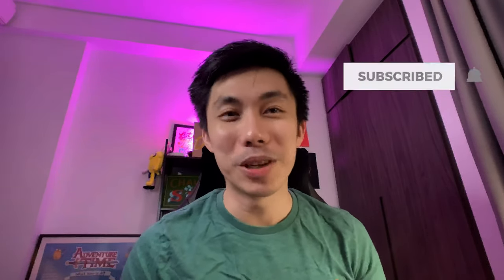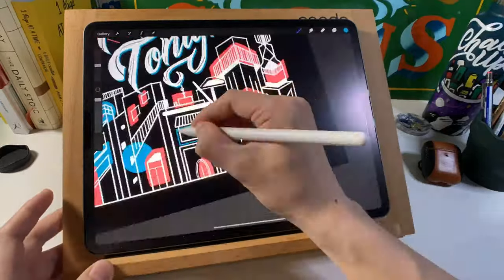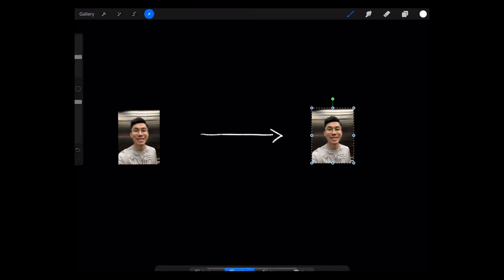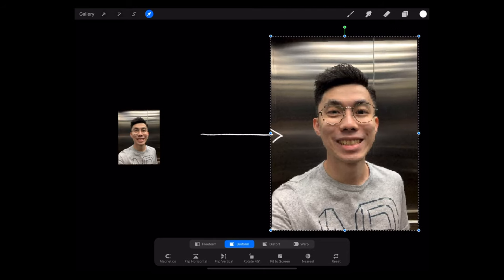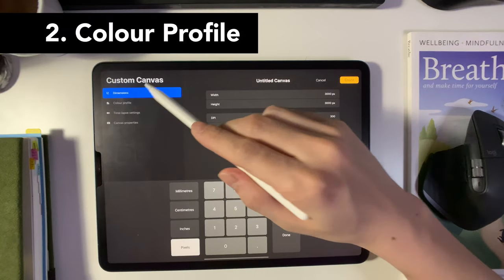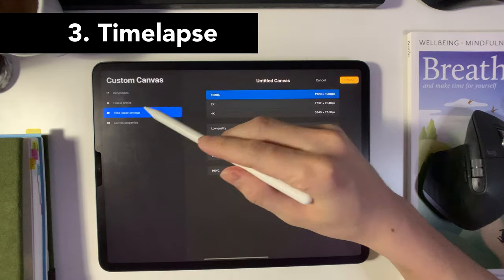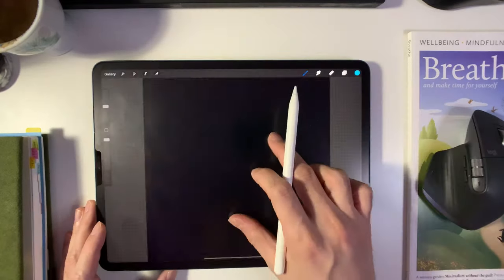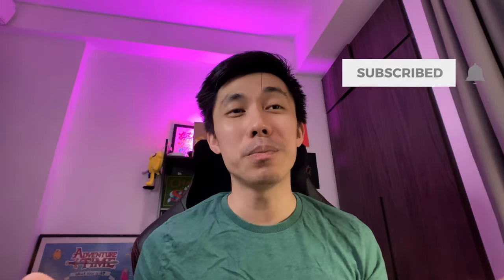Setting Up Procreate For Digital Art (for your Art Prints and products on Print-on-Demand sites)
Easy steps to create a preset for your Procreate projects!